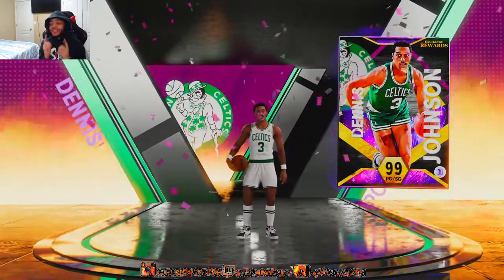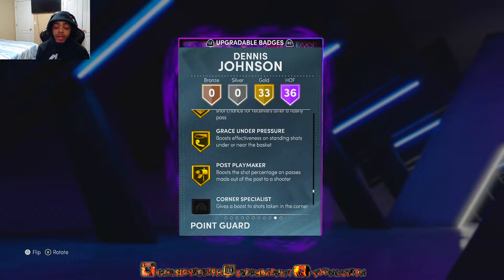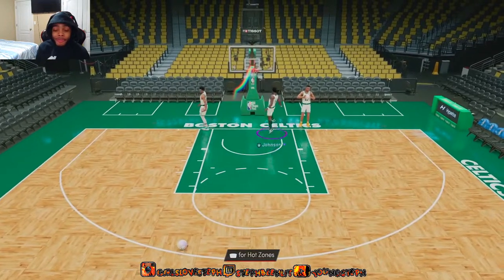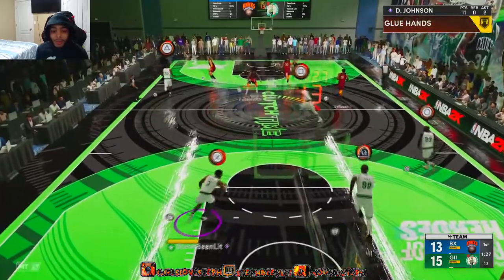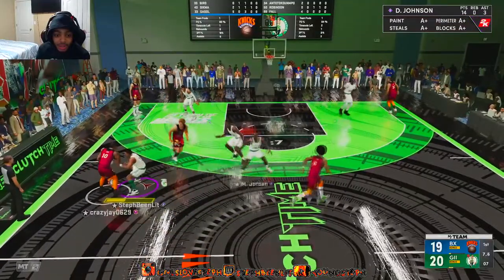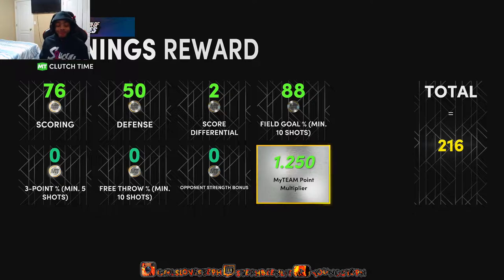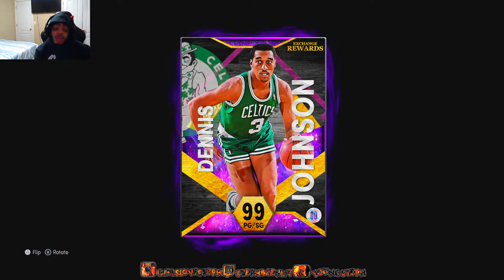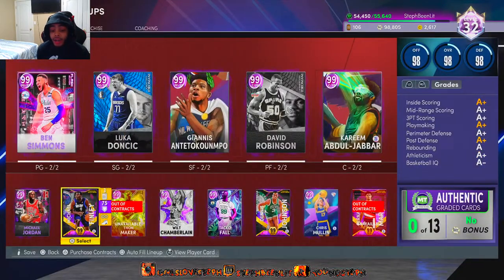*FREE* EXCHANGE REWARD DARK MATTER DENNIS JOHNSON GAMEPLAY ! |HE WILL BE SLEPT ON| NBA 2K22 MYTEAM !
KEEP UP WITH YA BOY 😎